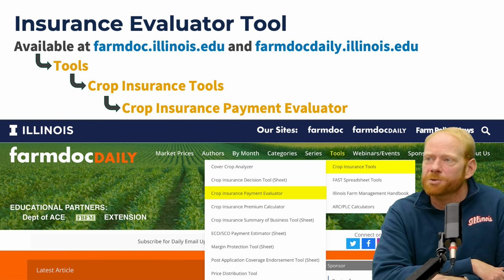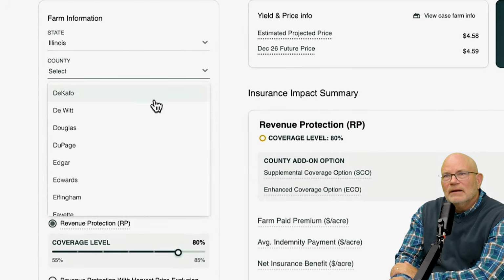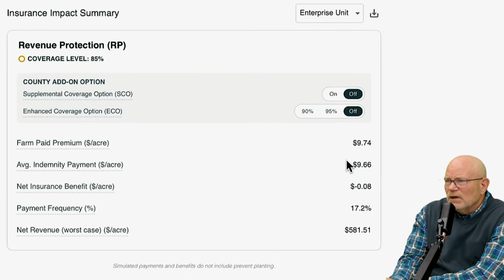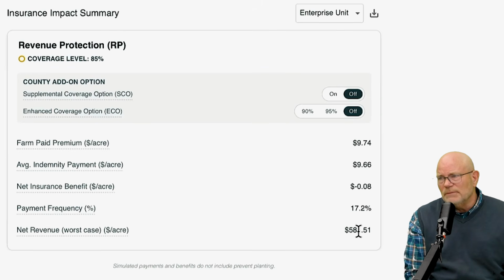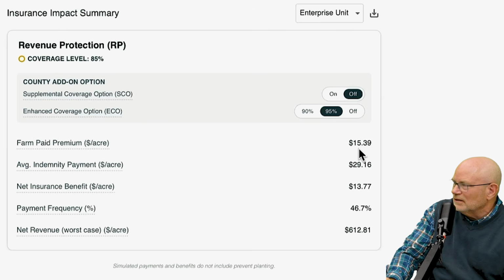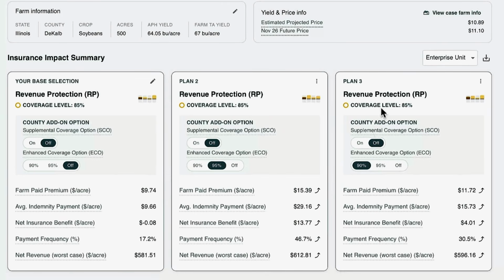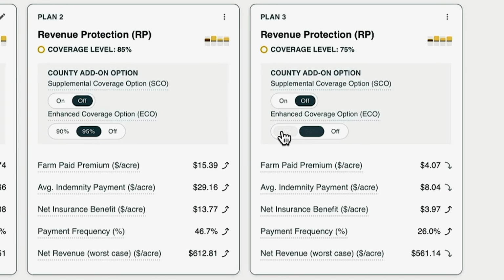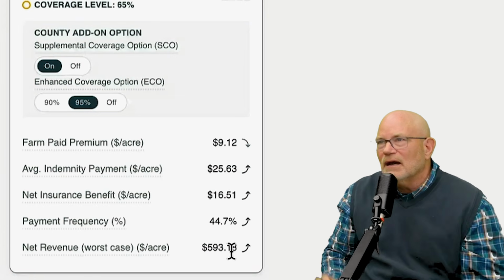Live Demo of 2026 Crop Insurance Payment Evaluator Tool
In this highlight from the farmdoc webinar series, University of Illinois Agricultural Economist Gary Schnitkey provides a live demonstration of the new Crop Insurance Payment Evaluator.

Using a DeKalb County soybean farm as a case study, Gary walks through how to use the tool to compare different insurance products. Watch as he analyzes the impact of adding Supplemental Coverage Option (SCO) and Enhanced Coverage Option (ECO) to a standard Revenue Protection (RP) plan.

In this video, you will learn:

☞ How to navigate the new Crop Insurance Payment Evaluator on the farmdoc website.
☞ How to interpret "Net Insurance Benefit" and "Worst Case Revenue" metrics.
☞ The trade-offs between higher premiums and better risk protection using the "Compare Mode."

🔗 TRY THE TOOL:
Run the numbers for your own operation at the farmdoc daily